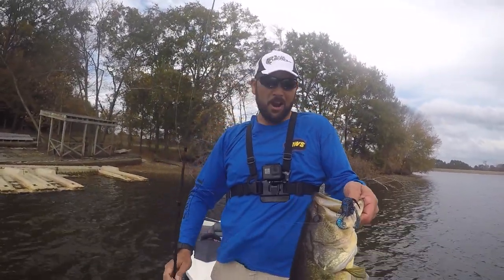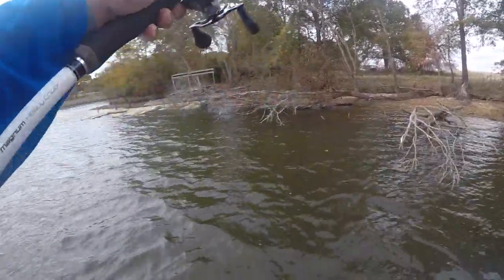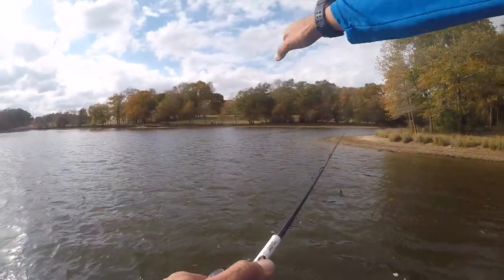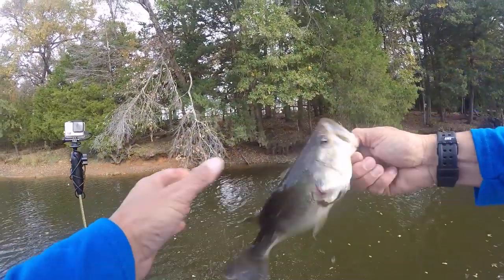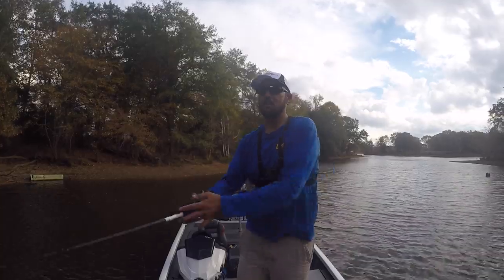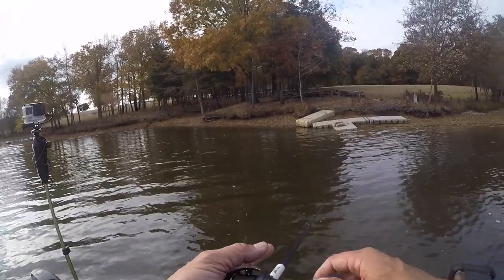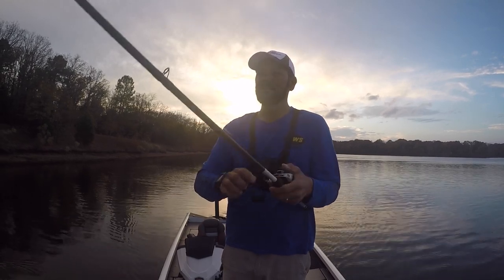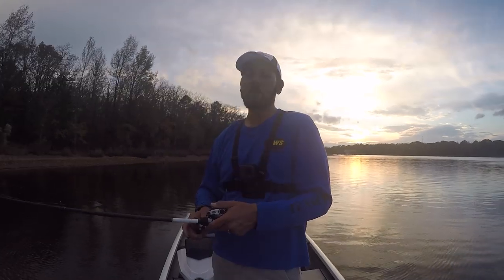My Top 3 Jigs for Shallow Fall Bass Fishing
The Jig is my FAVORITE bait and there truly is not a wrong time to throw one.  In this video I go over my top 3 jigs for bass in the fall of the year when on a lake without  grass.  I go over the what, how, where and when I work these baits for fall bass.  Gear details below:

Finesse Jig Reel: Lew's Hypermag 7.5:1 gear ratio

Swim Jig rod: Lew's Magnum Bass Rod 3 (LMBR3) 7'6" M/H

Flipping jig rod: Lew's Magnum Heavy Cover ( LMHC) 7'6" H

Finesse jig trailer - Strike King Baby Structure bug

Line: Gamma Edge Fluorocarbon:  12lb (Baby Structure Jig), 16lb Flipping jig

Swim Jig: Strike King Tour Grade Braid 30lb braid